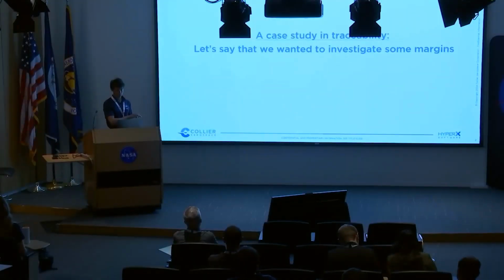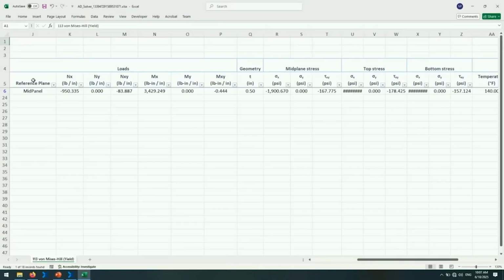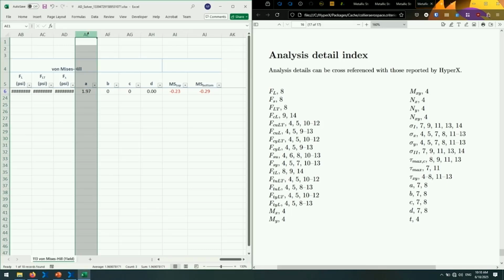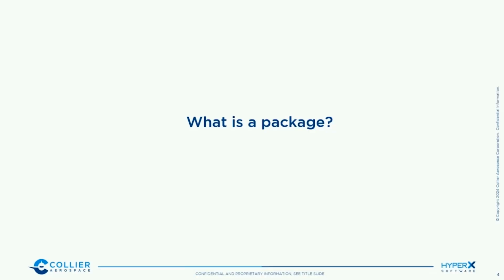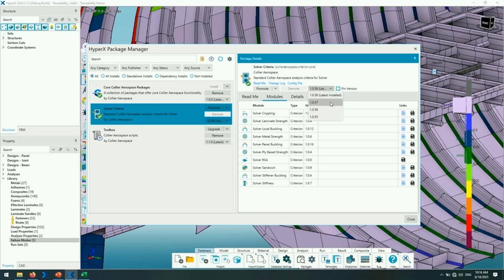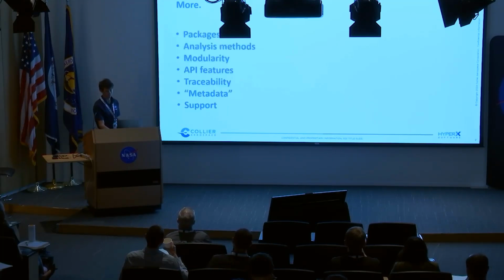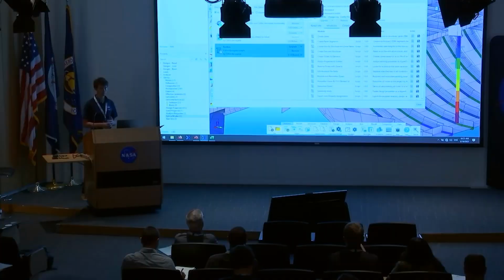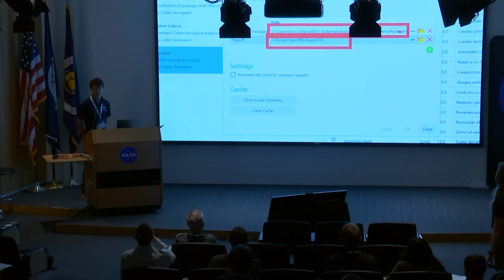Methods & Automation Services Customizing HyperX for Customers - Noah Prezant (Collier Aerospace)